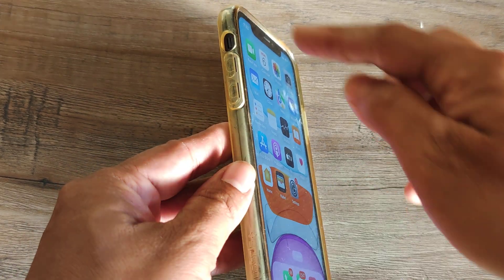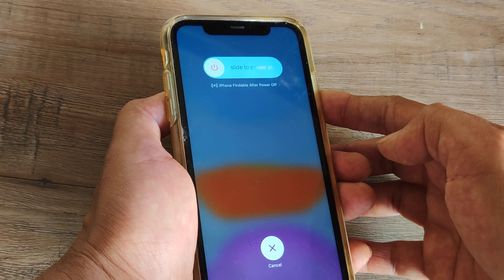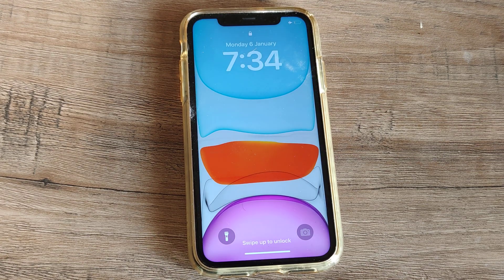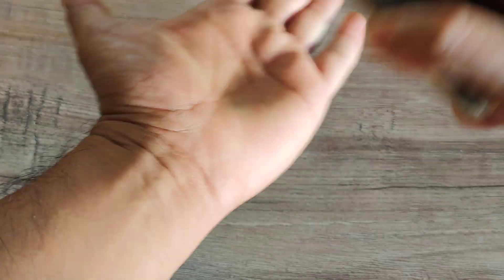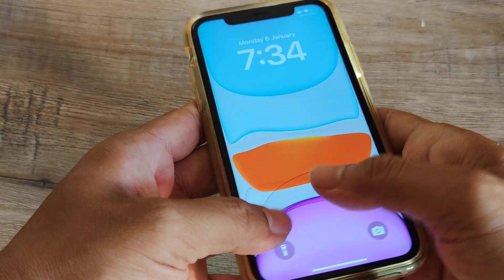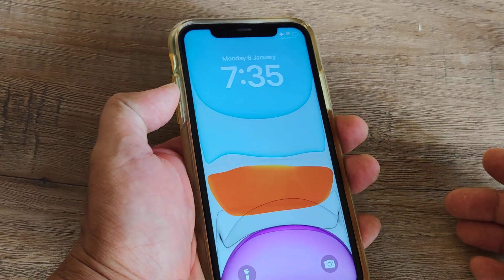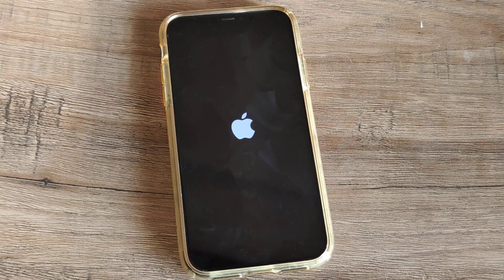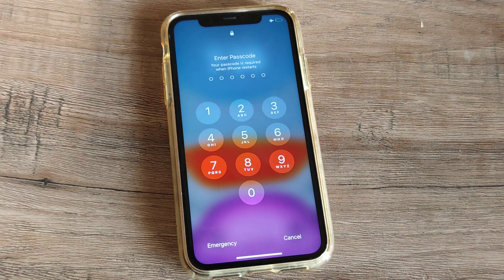how to fix unresponsive iphone